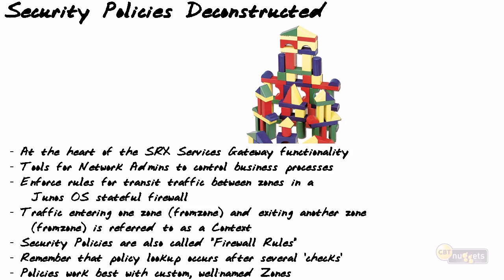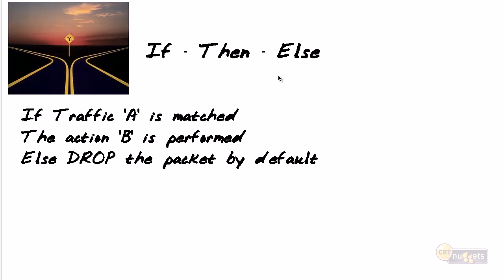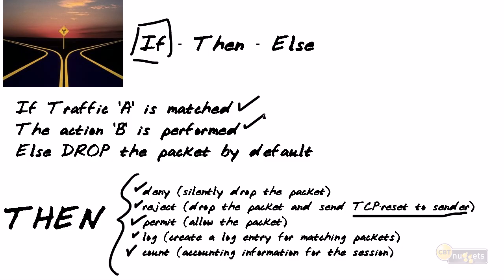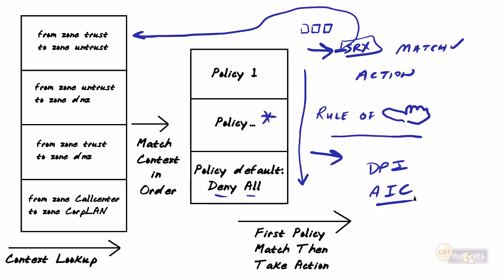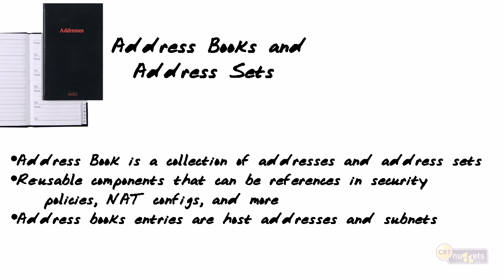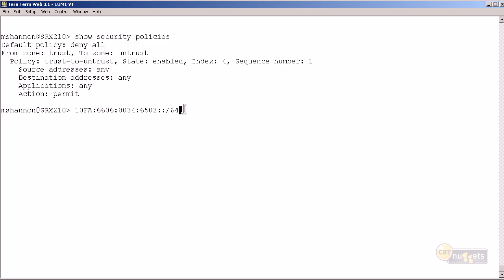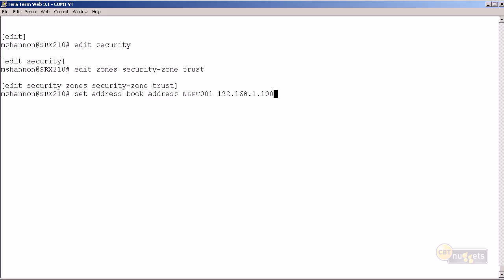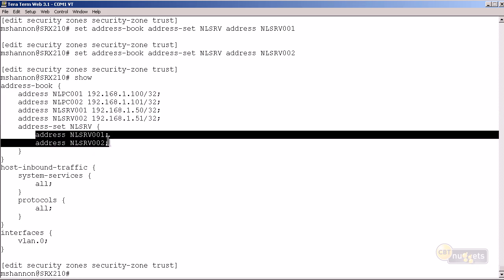07 Security Policy Basics Part 1